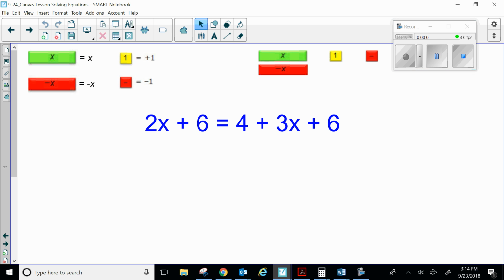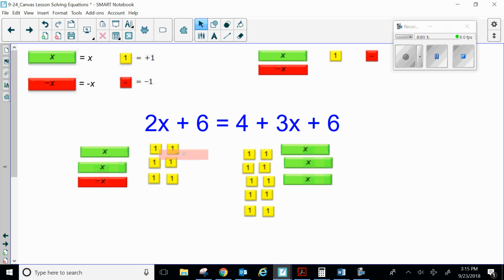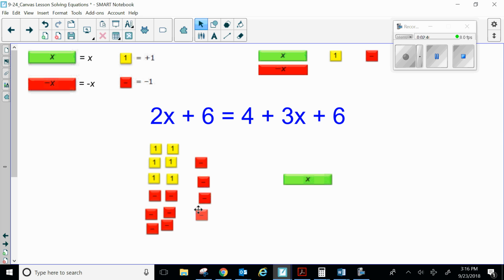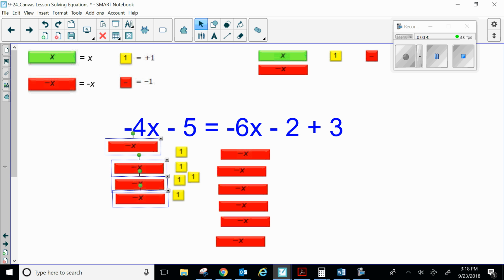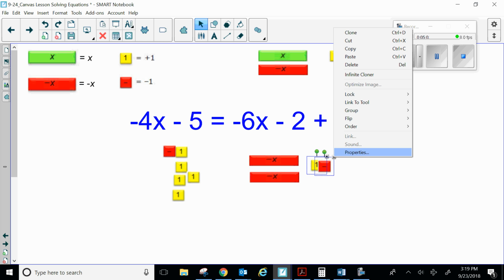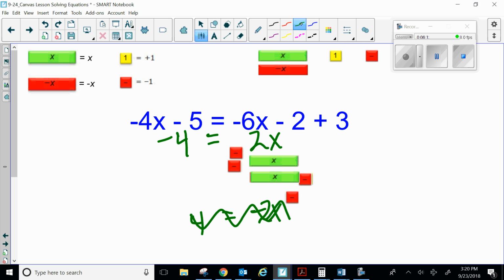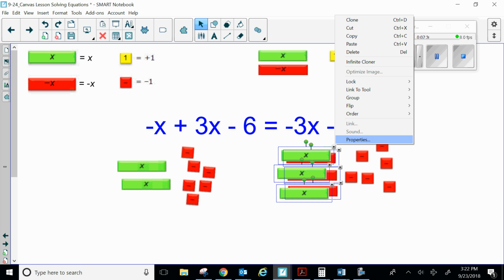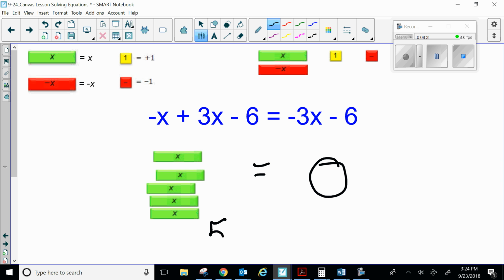Solving equations with algebra tiles